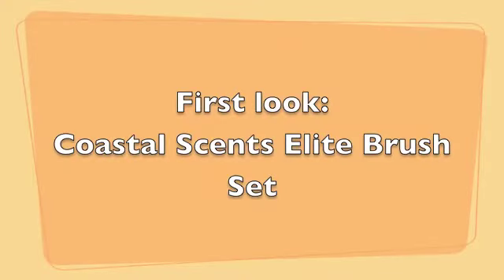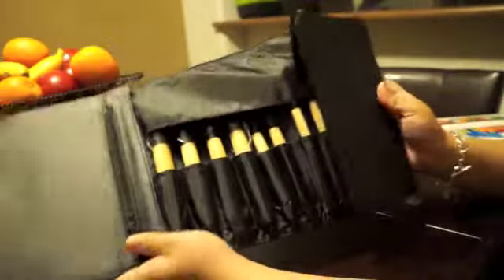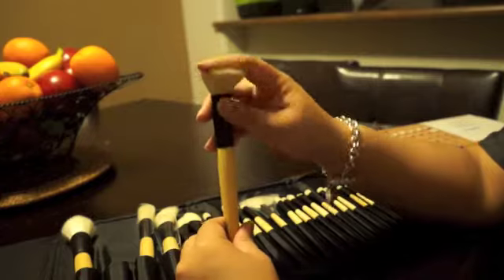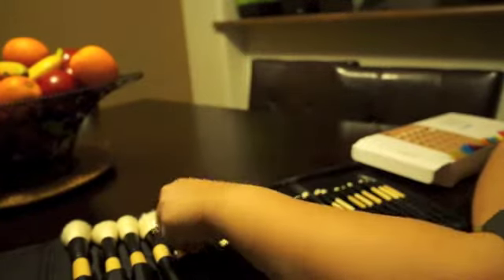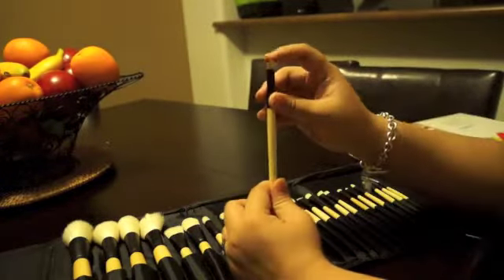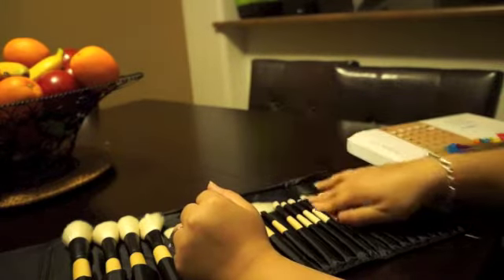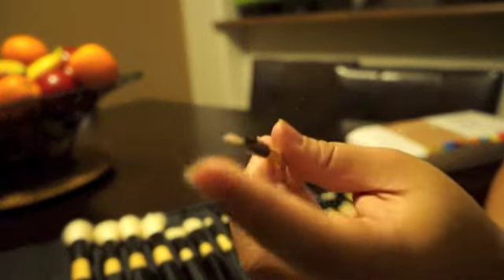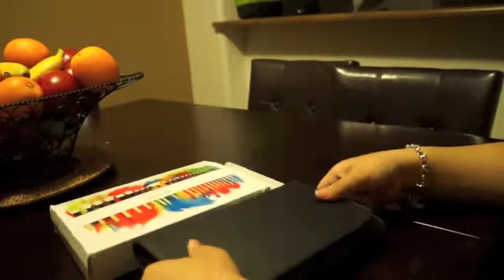First Look: Coastal Scents Elite Brush Set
This is the first look of the new Coastal Scents Elite Brush Set. I purchased this on Amazon about 3 weeks ago. I waited to do the video until the set was in stock again at the coastal scents website. Enjoy!